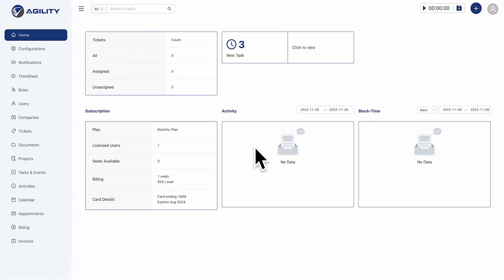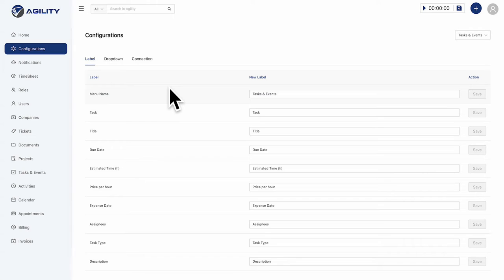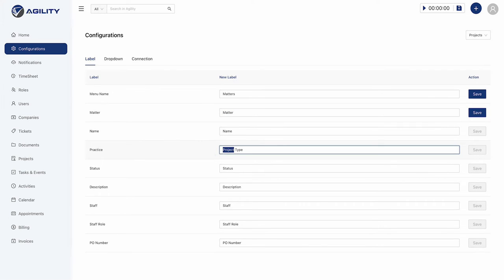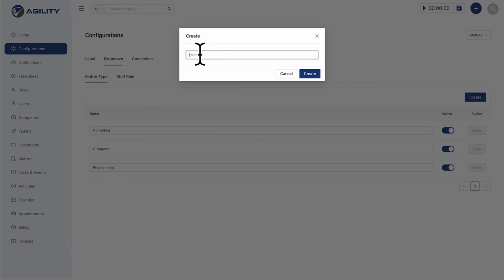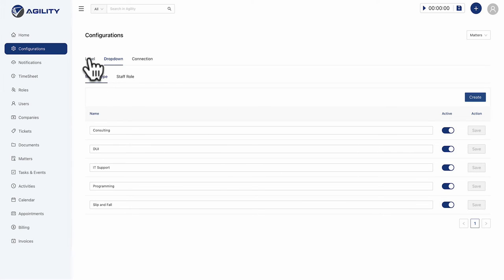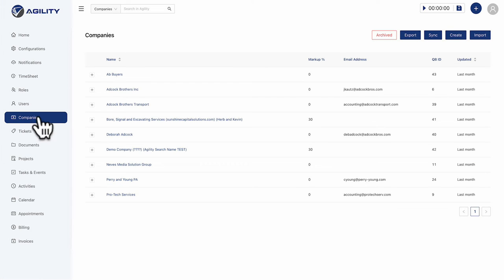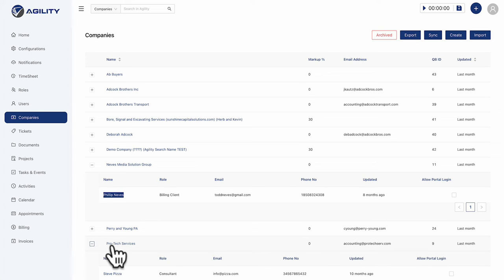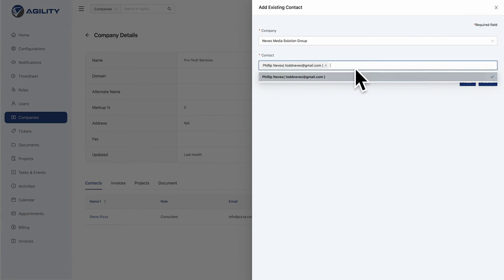Agility CRM+ Understanding Companies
This is a first look at the Agility CRM business management billing system with it's integration to Quickbooks online.

Custom Billing Methods
Dynamic Contacts
Project and Task Management
Time Tracking and Scheduling
Customer Portal
SMS integration
G-Suite Integrated
Quickbooks OnLine Invoicing